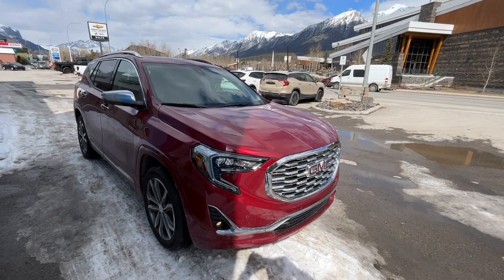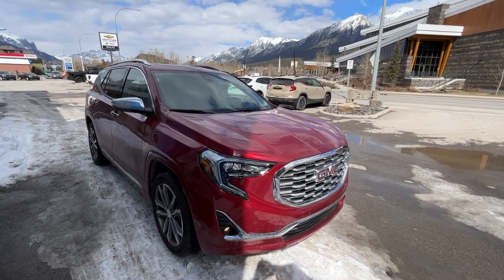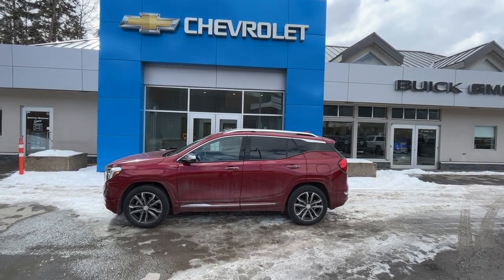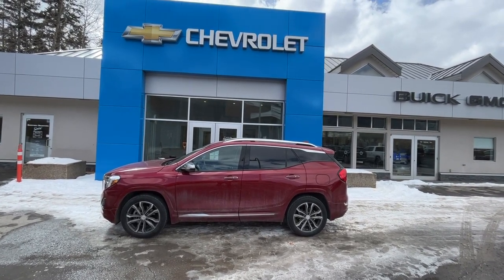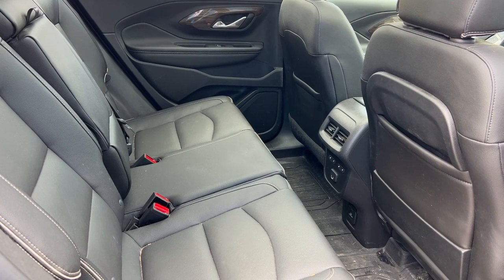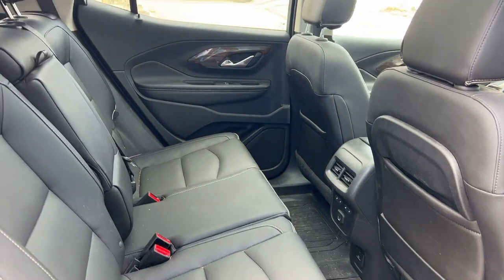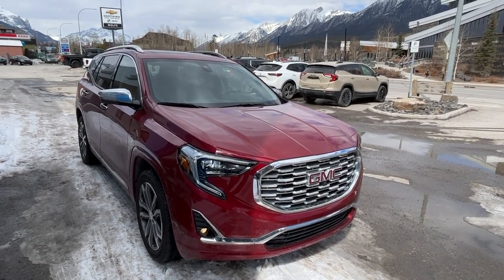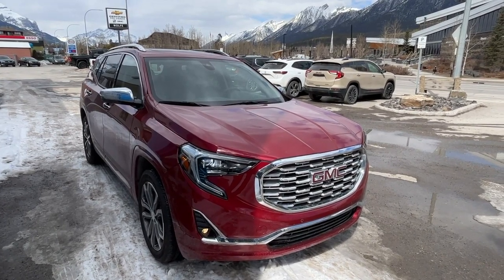Red 2019 GMC Terrain Denali Denali Review - Wolfe Canmore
The 2019 GMC Terrain Denali model is exactly what a new family needs or a personal commuter. This SUV has been redesigned to enhance your daily drive. Equipped with black housing headlamps, and a bold Denali style grille design with GMC emblems to demand attention. The Denali edition alloy wheels are wrapped in an all-season tire to assist the all-wheel-drive system in year-round driving conditions. The automatic transmission offers 9 gears to achieve the best possible fuel economy, perfect for in-city driving. Towards the rear we have attractive tail lamps which are also part of the new design. Standard rear options include a rear-view camera and a cargo storage area that can handle your daily requirements. The rear window has rear window defrost and a rear window wiper. Inside the cabin you’ll find plush leather 5 passenger seating that is ultra-comfortable. The driver and passenger seat are heated, and the driver features include power seat, power windows, power locks, power mirrors, automatic headlamps, driver air bag system, steering wheel controls for media zone and cruise control. You can get comfortable with air conditioning, and knowing this vehicle has a high safety rating. The media zone offers XM satellite radio, rear view camera, AM/FM radio, Bluetooth media and phone, plus more great features. The rear 60/40 split seat is a great size for even tall passengers. If not needed for passengers you can lay the seats down to offer even more cargo storage room. Close the hatch with a power liftgate switch. The Terrain Denali should be your first choice when looking at a new SUV. Stop in today to see why we are your preferred dealer; we will earn your business! (Uploaded by DataDriver).